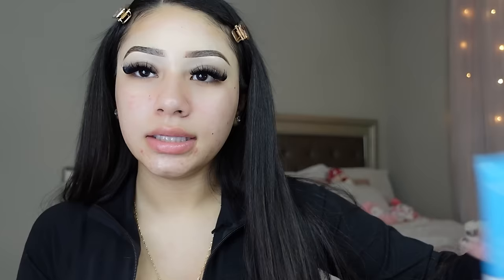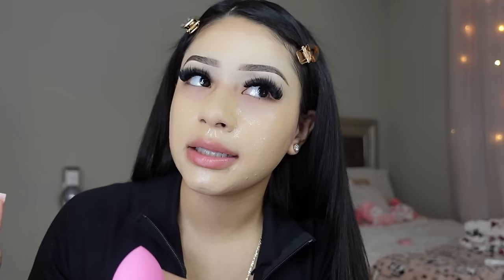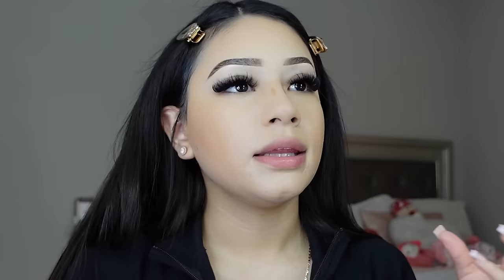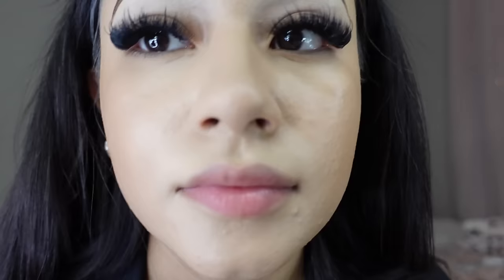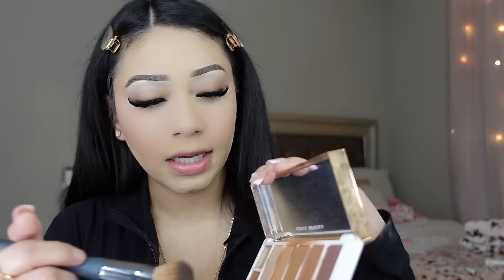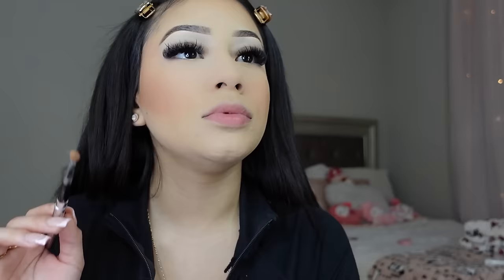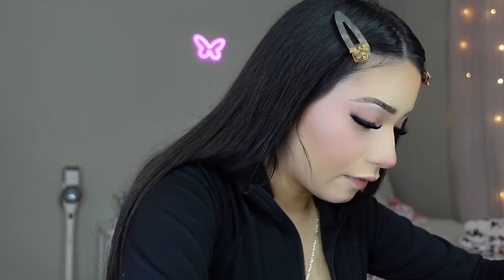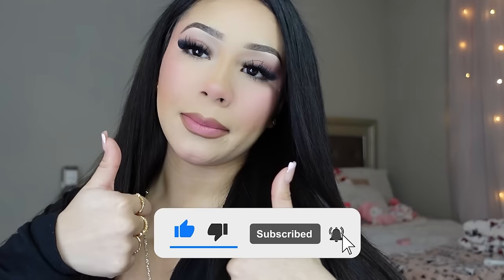Updated MAKEUP ROUTINE 2024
i hope yall enjoyed
socials